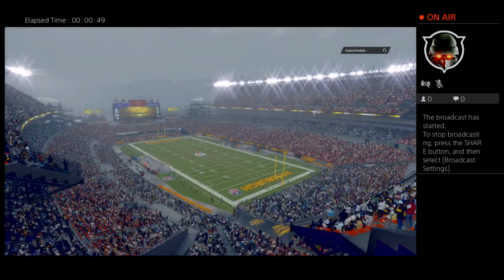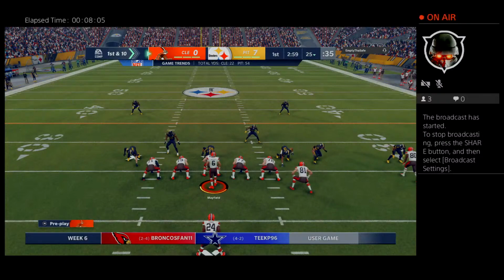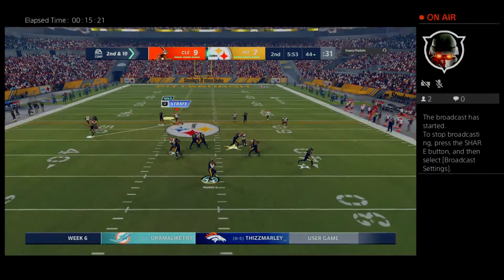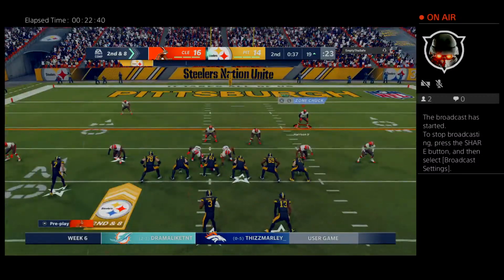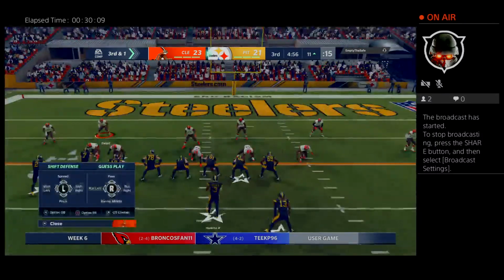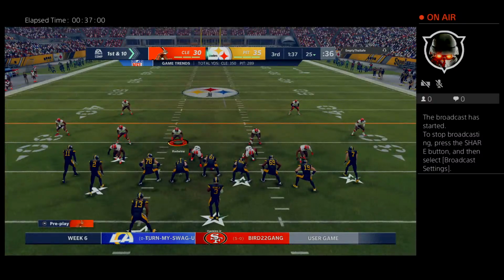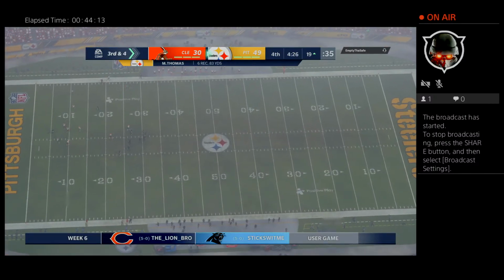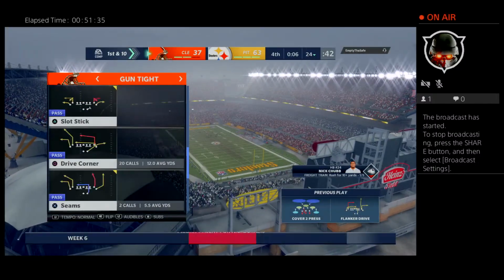jwalkpv's Live PS4 Broadcast